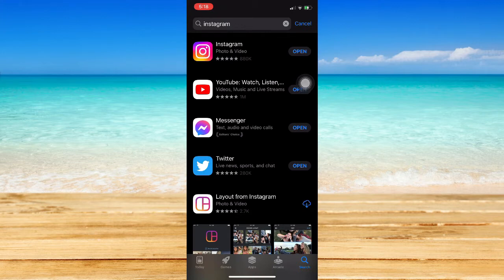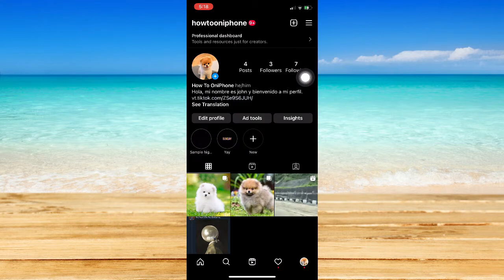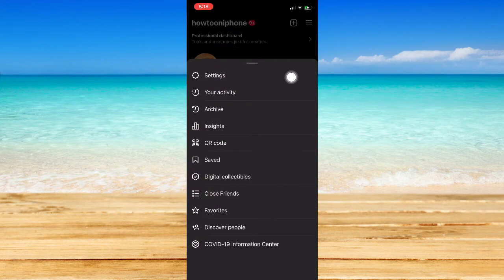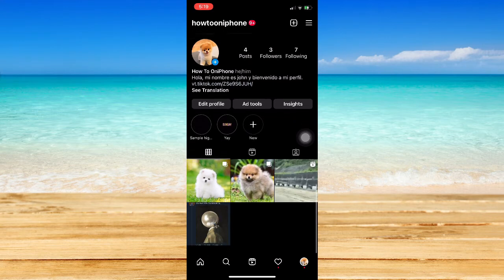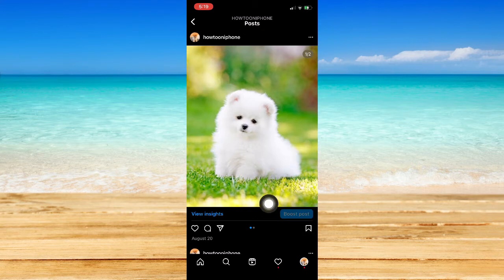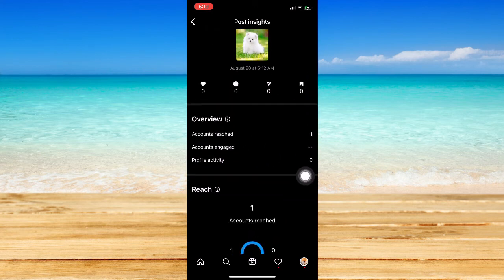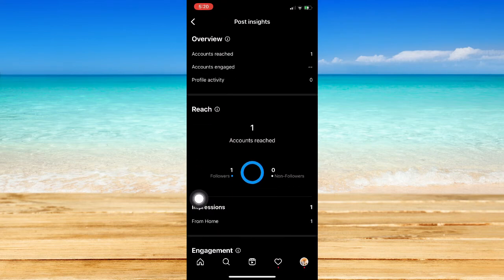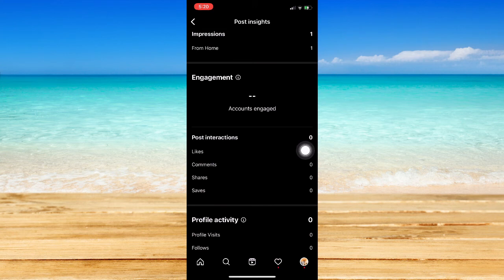How To See Post Insights On Instagram